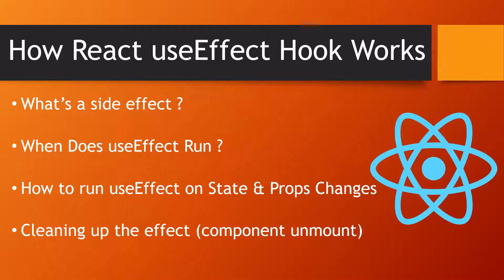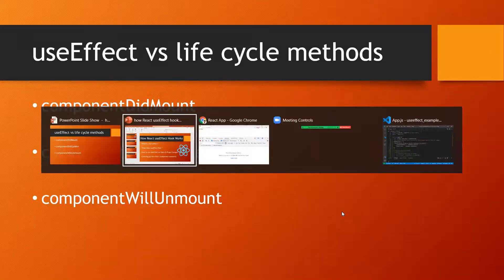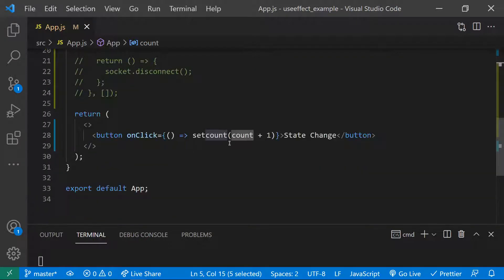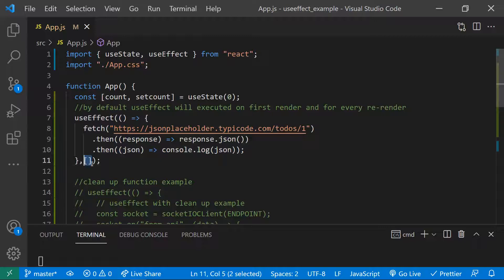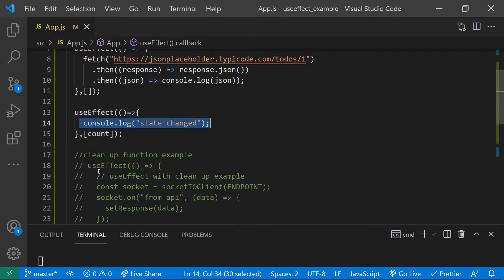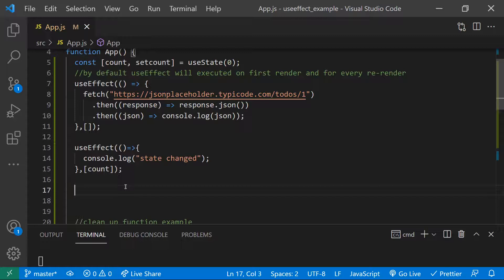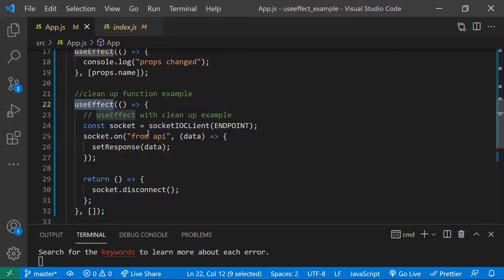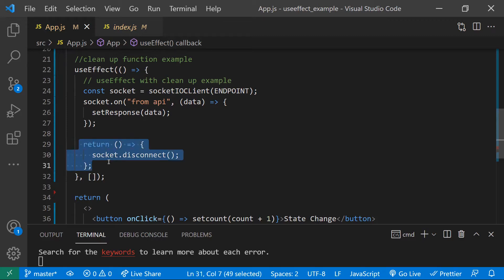How React useEffect Hook Works